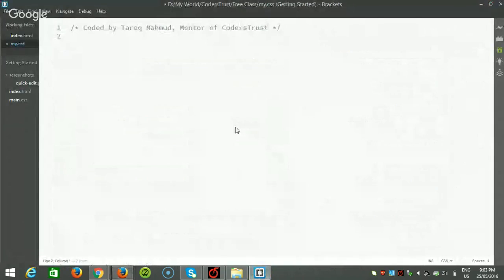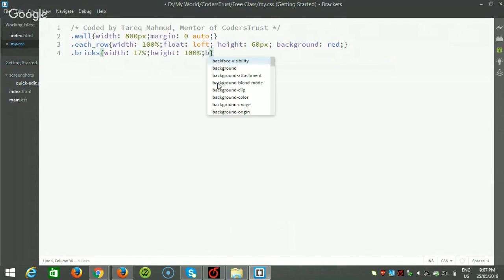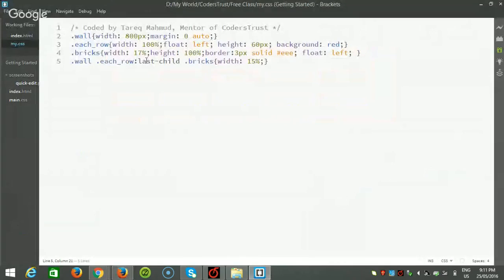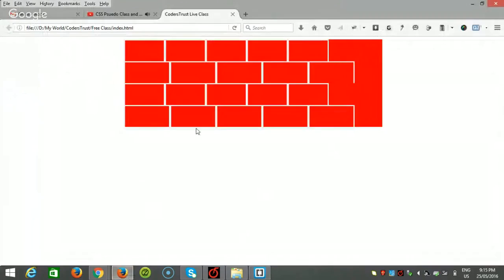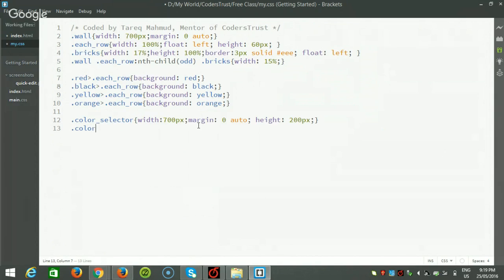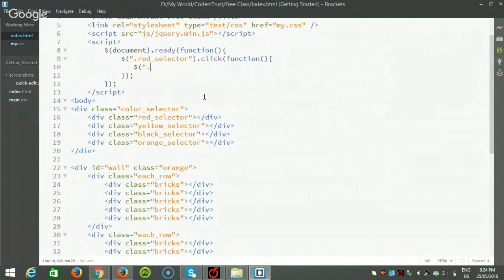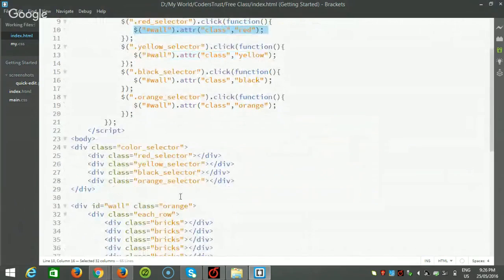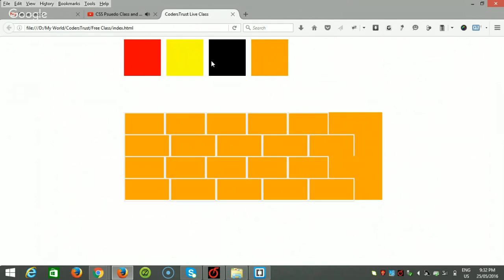CSS Psuedo Class and interesting stuff with jQuery [May 25, 2016]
Topic:
CSS Psuedo Class usage
A dynamic Color theme using jquery and Psuedo Class